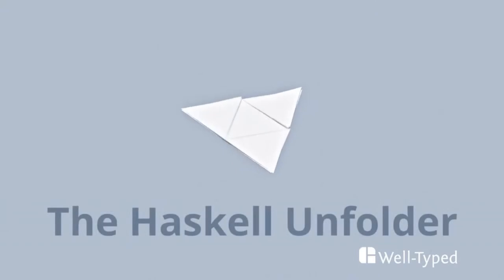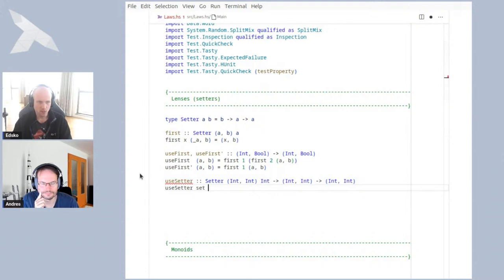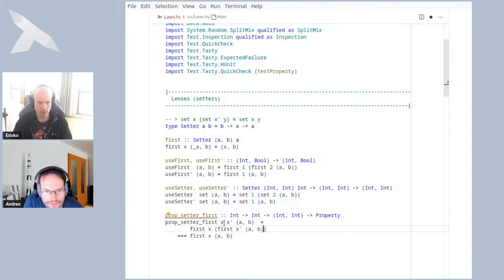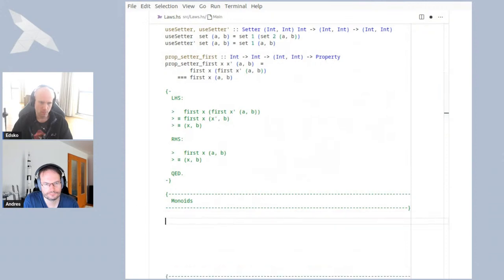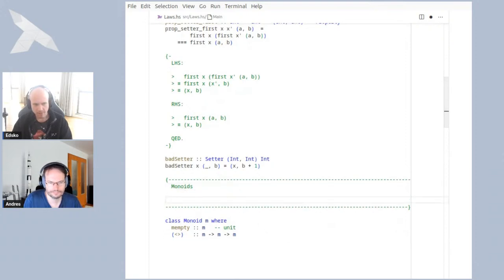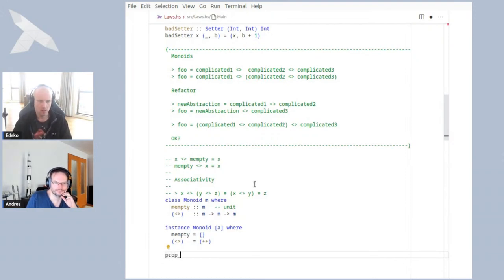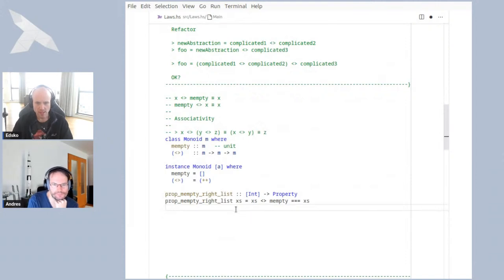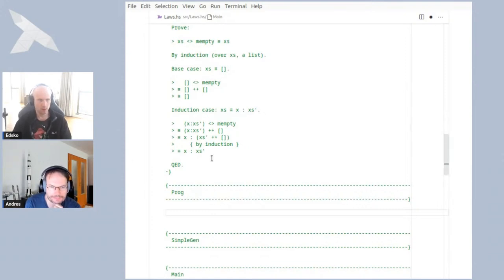The Haskell Unfolder Episode 8: laws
Many of Haskell's abstractions come with laws; well-known examples include the `Functor` type class with the functor laws and the `Monad` type class with the monad laws, but this is not limited to type classes; for example, lenses come with a set of laws, too. To people without a mathematical background such laws may seem intimidating; how would one even start to think about proving them for our own abstractions? In this episode of The Haskell Unfolder we will discuss examples of these laws, show how to prove them, and discuss common techniques for such proofs, including induction. We will also discuss why these laws matter; what goes wrong when they do not hold?

00:00 - Countdown
00:25 - Introduction
00:53 - Title sequence
01:09 - Setter example
02:53 - A property of our Setters
05:02 - Stating a law
06:43 - Testing that a law holds
07:40 - Proving a law via equational reasoning
09:34 - "Bad" Setters
11:56 - Monoid example
14:35 - Monoid laws
16:38 - Testing a monoid law on lists
17:27 - Proving a monoid law using induction on lists
23:42 - Monoid instance for simple imperative programs
24:51 - Monoid laws do not hold for programs
25:36 - Laws that hold up to interpretation
30:30 - Splittable random number generator example
33:55 - Conclusion
34:23 - End screen